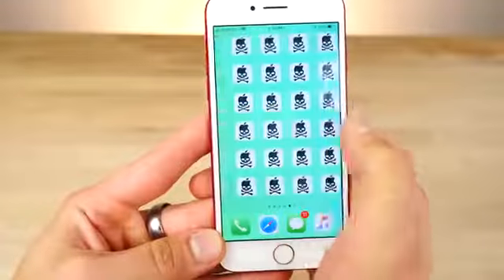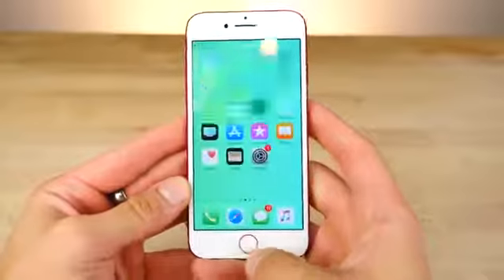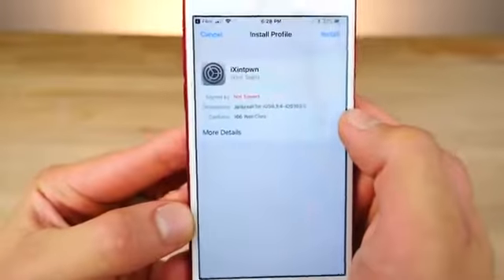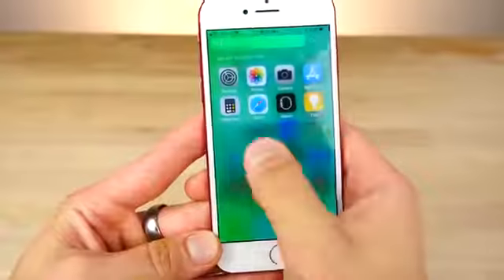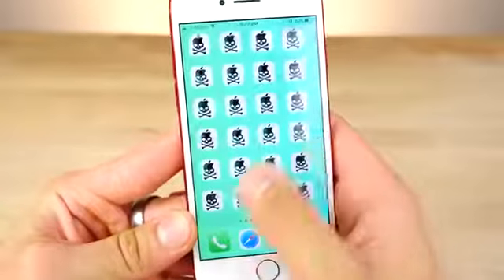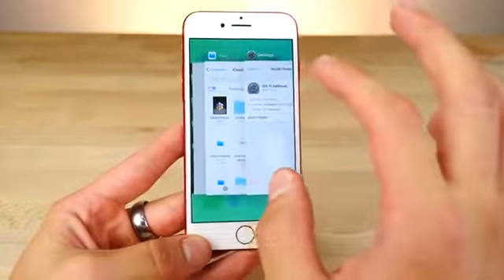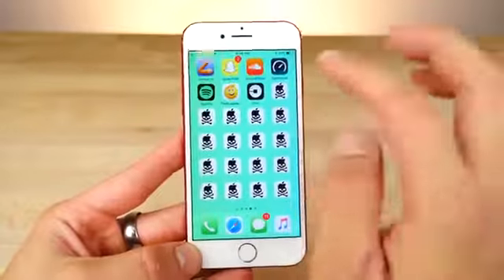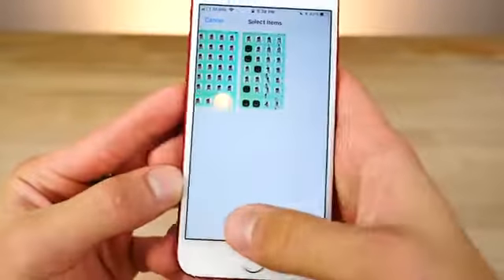This Link Can Crash Your iPhone & Bypass Passcode on iOS 11!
This Profile Link Will Crash & Freeze Your iPhone on iOS 11! Also iOS 11 Passcode Bypass Possible With This! Beware & DON'T Install